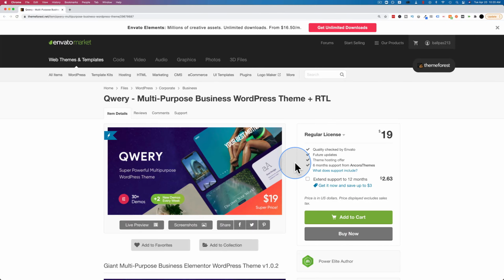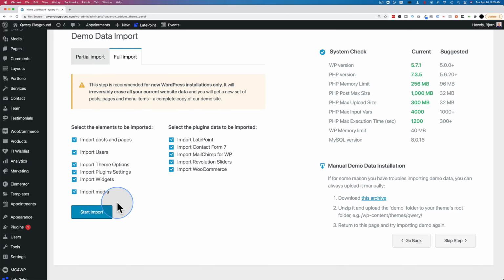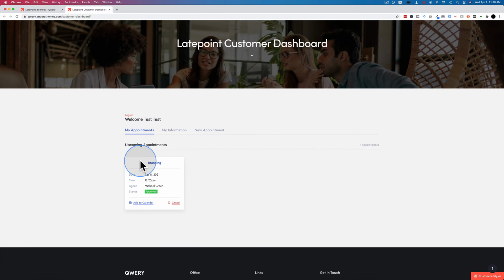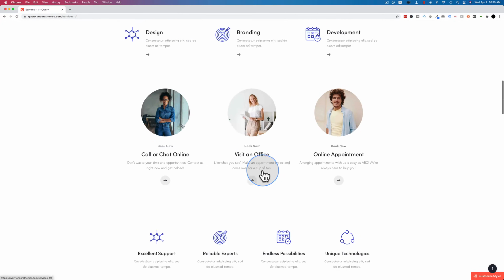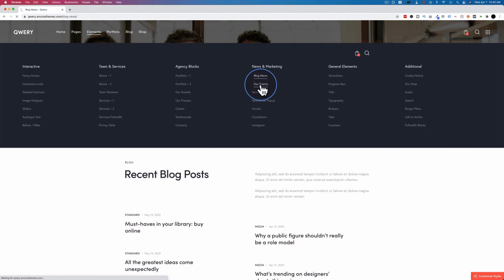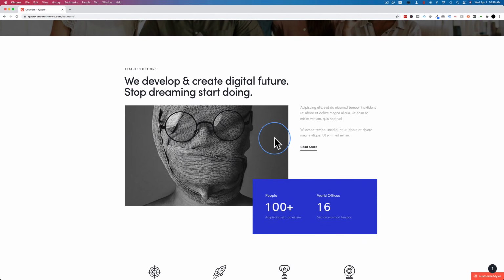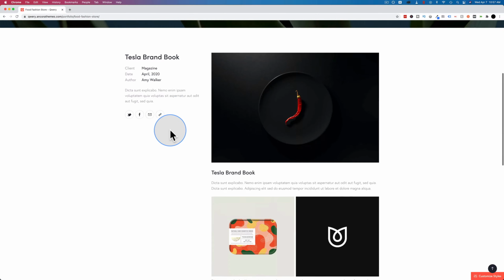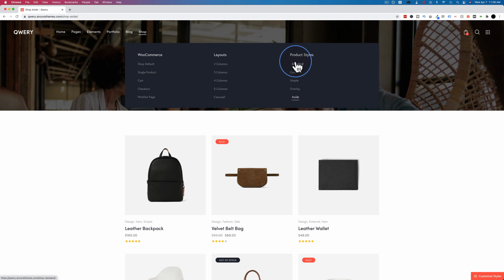QWERY - Multi-purpose Elementor WordPress Theme: Design & Features Walkthrough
QWERY is a powerful, multi-purpose theme for WordPress that can be used to create any type of website.

You will learn the installation process and we will walk through some of the features including:

1. Events management
2. Advanced Booking system
3. Full Elementor page builder integration
4. Multiple premade demos and skins
5. The largest collection of premade elements and visual effects
6. One of the largest collections of Portfolio layouts
7. Premium Plugins included for free: Slider Revolution, Essential Grid.
9. Well thought out WooCoomerce design options.

-  Events, booking, Latepoint booking and hotspots are added with the help of plugins. These plugins are included in the theme package.
-  All the demo content is edited with Elementor builder.
- The theme is Gutenberg optimized.